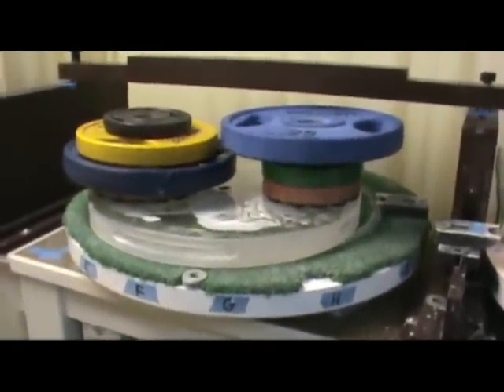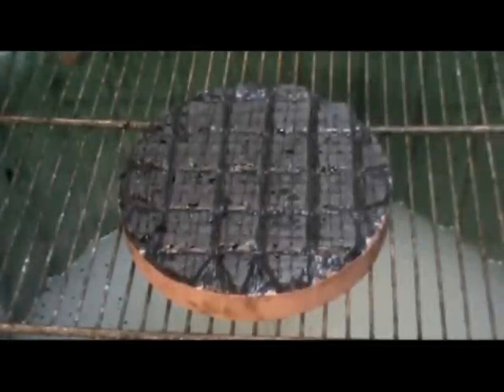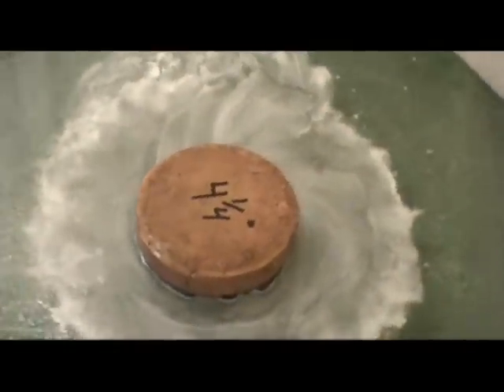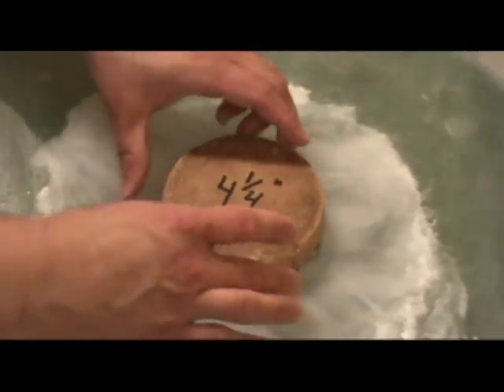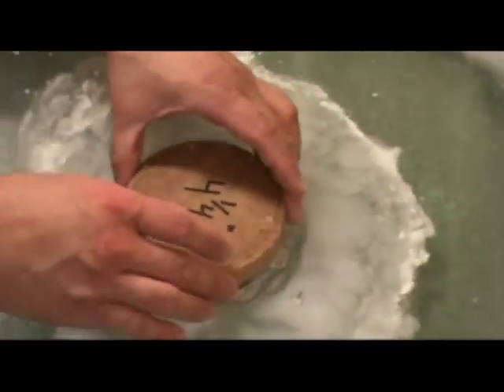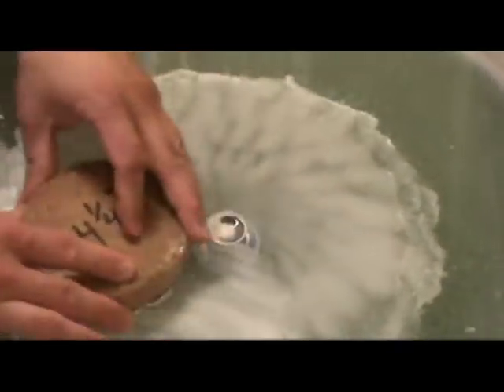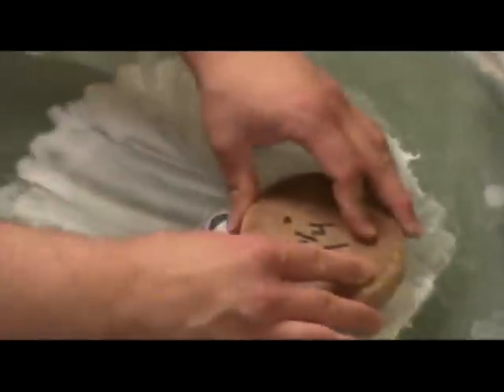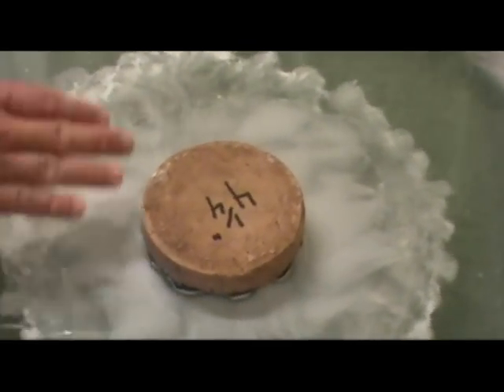Parabolizing a 20" Mirror, Part 1: Preparations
The 20" quartz telescope mirror is polished out, and Gordon is ready to begin deepening the curve toward a paraboloid.  In this video, he shows how to press and prep the laps.  Then he uses a pitch lap to reduce a central hill left over after rough polishing.  This starts the deepening process to move the curve from mostly spherical toward parabolic.